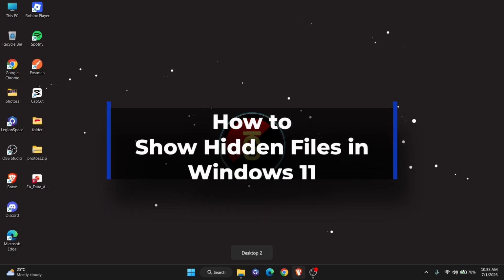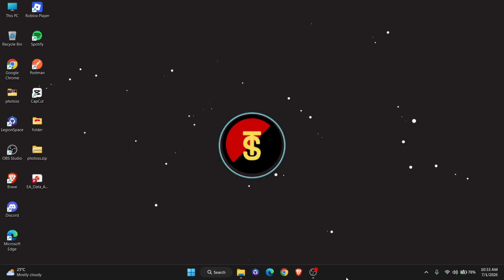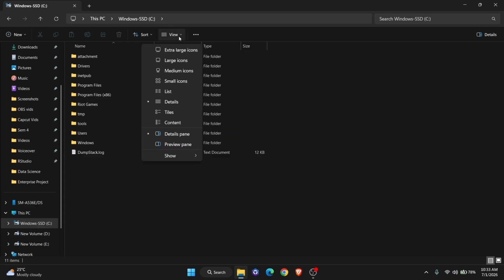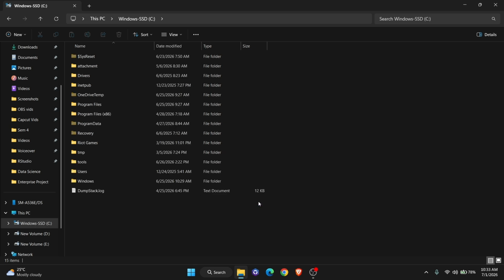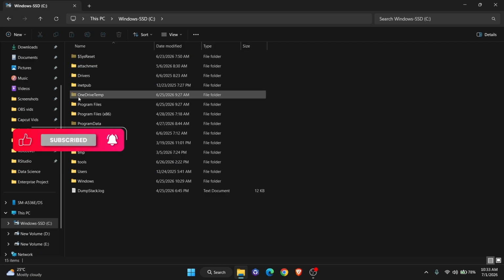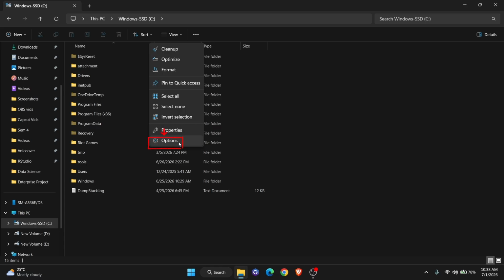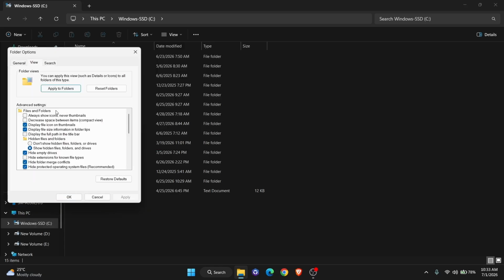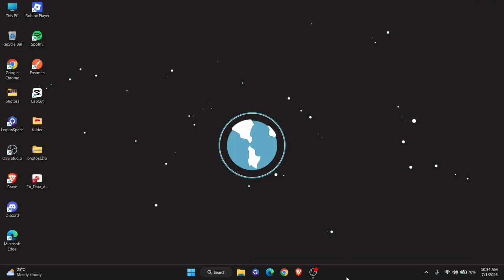How to Show Hidden Files in Windows 11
Want to view hidden files and folders in Windows 11? In this quick tutorial, I'll show you how to reveal hidden files using File Explorer so you can access system files, hidden folders, and other content that is not visible by default.

Timestamps:
00:00 Introduction
00:15 Open File Explorer

Windows 11 allows you to show hidden files and folders through File Explorer settings. This feature is useful when accessing application data, troubleshooting system issues, locating hidden folders, or managing files that are normally concealed from view. Simply open File Explorer, click View, select Show, and enable Hidden items to reveal hidden content on your PC.

Learn how to show hidden files in Windows 11, access hidden folders, manage File Explorer settings, and improve your file management skills. This method works on Windows 11 desktops and laptops and requires no additional software.